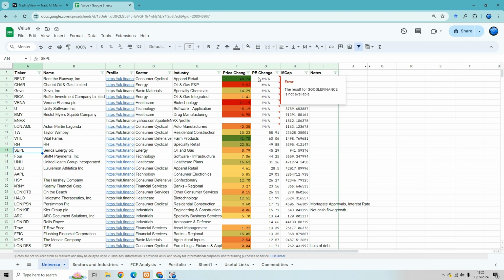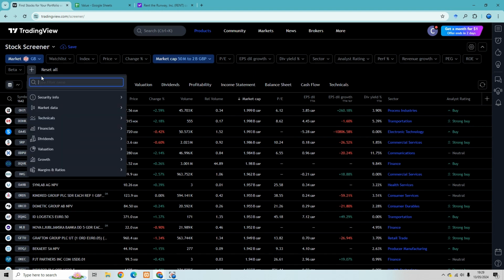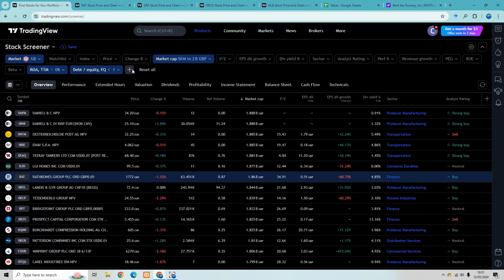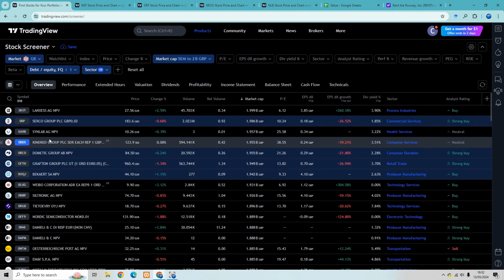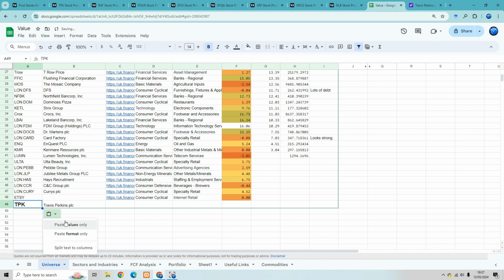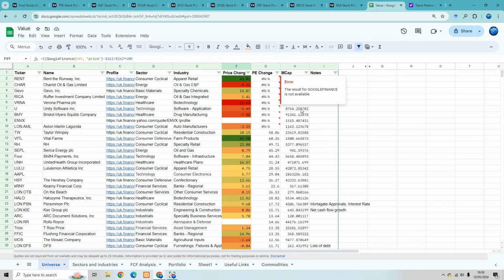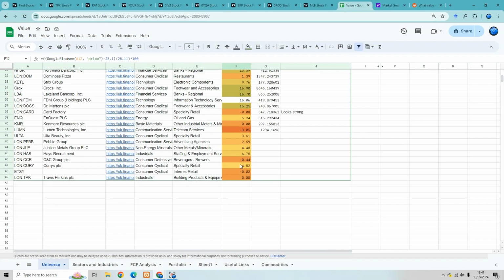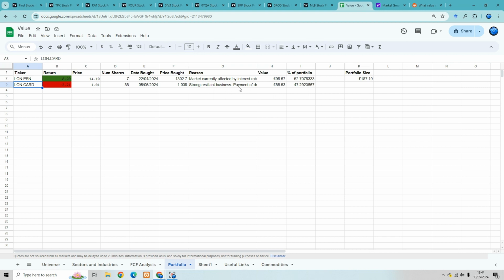My Deep Value Investing Setup - Beginner Mode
In this video I share my early attempts at deep value investing; what I look for and how I store my information.

We look at my current portfolio and the justifications for the securities selected.

Please note this is my first attempt and hopefully future videos will be more interesting and insightful.

Also note that this is in no way financial advice. I am not a professional and may not be sharing information that is relevant to your circumstances.